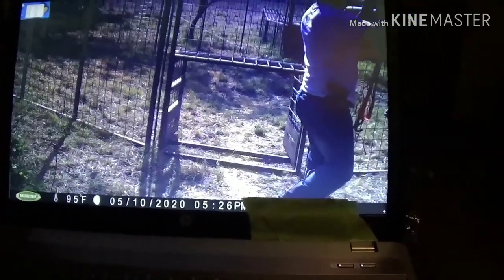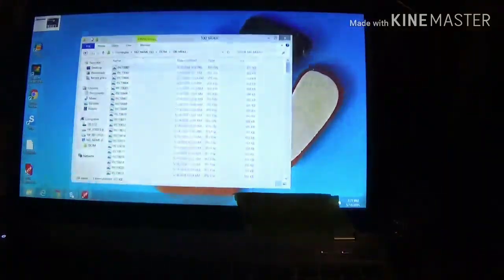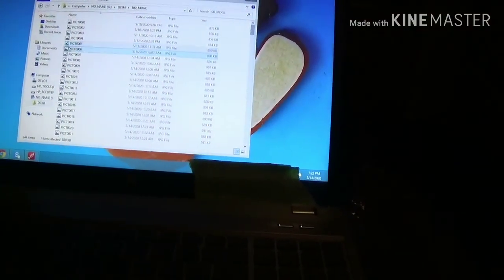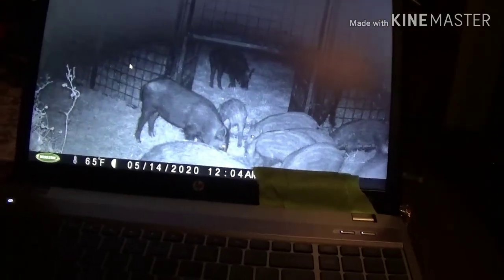Hog trapping and trail cam footage